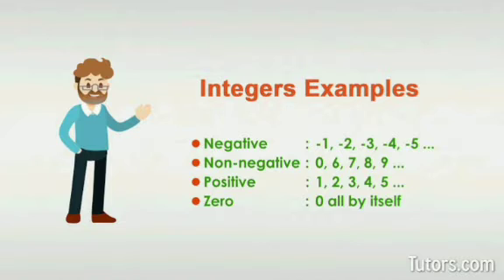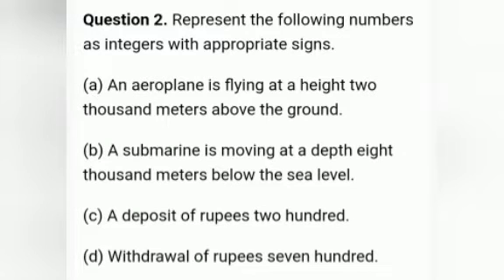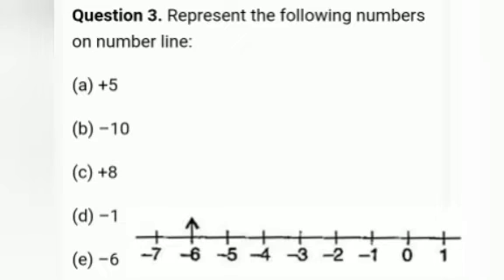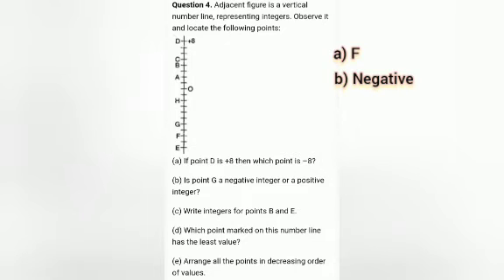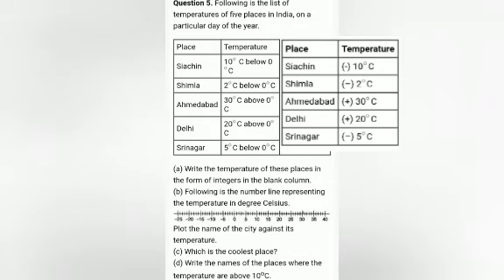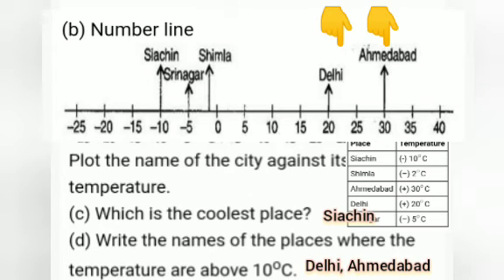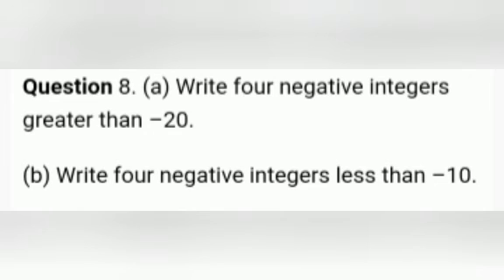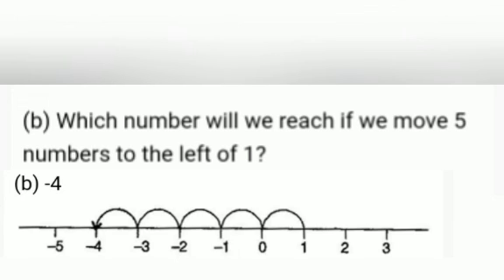Integers Ex 6.1